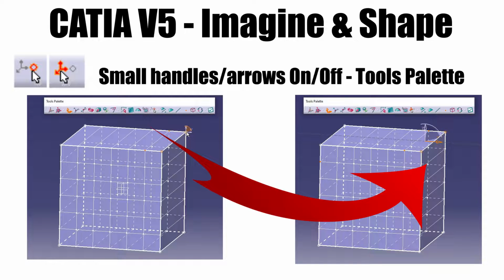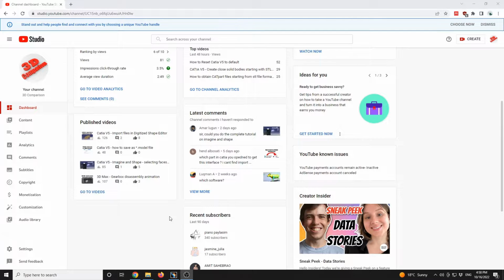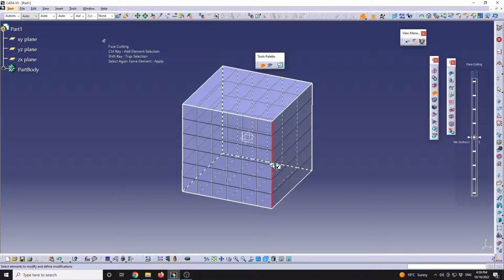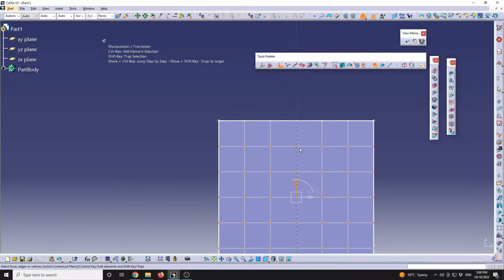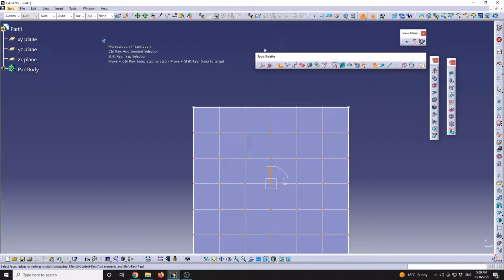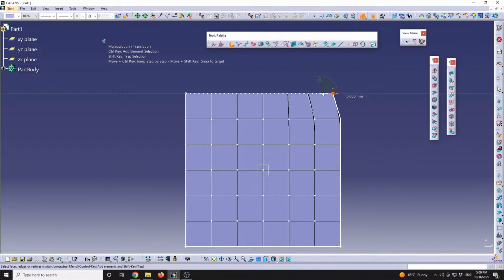CATIA V5- Imagine & Shape - Fix Small handles/arrows on tools palette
Having the Handles on is important as you can select vertices, edges and faces a lot easier. Otherwise you need to have patience and grab the small handles.